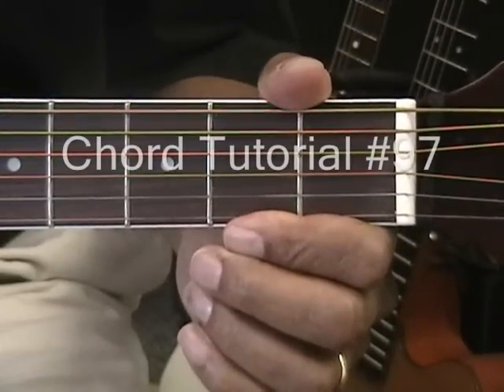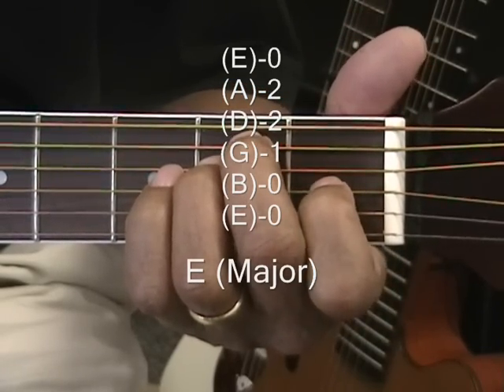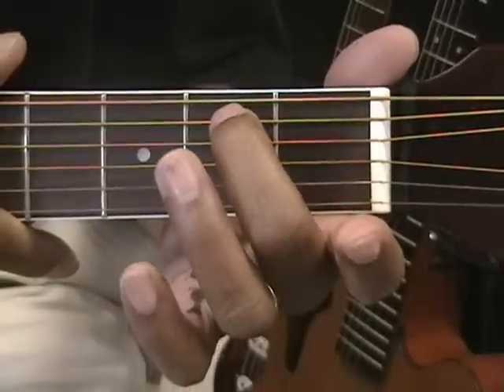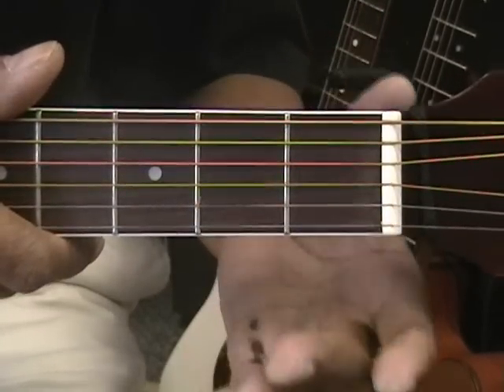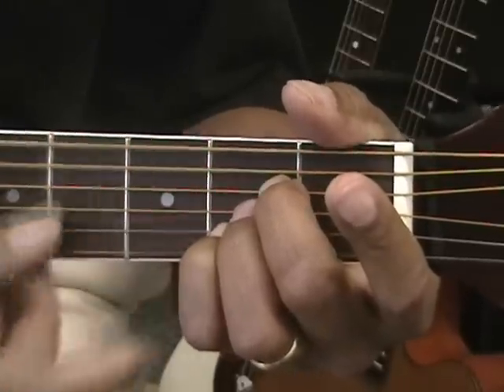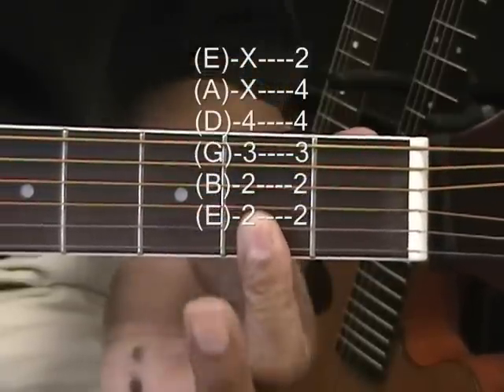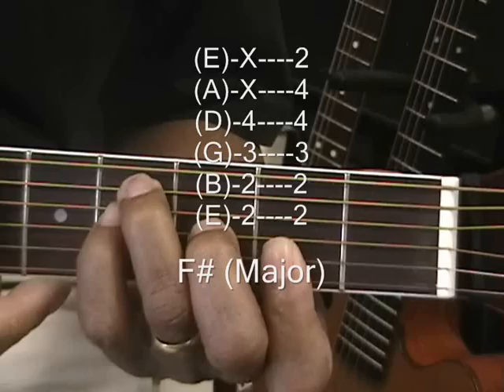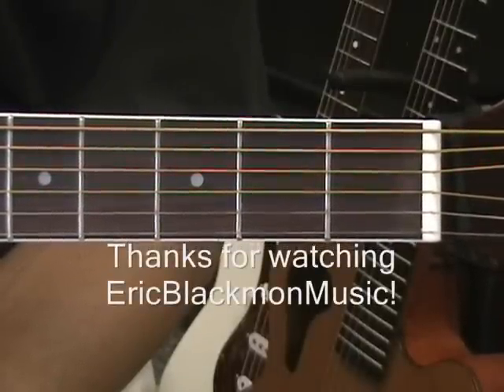Guitar Chord Form Tutorial #97 Elvis Presley Blue Christmas Chords